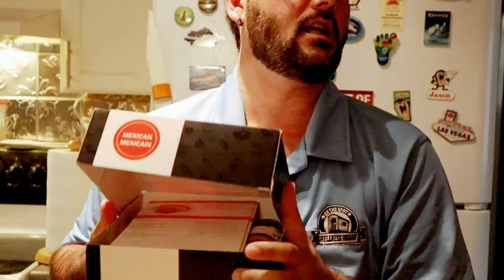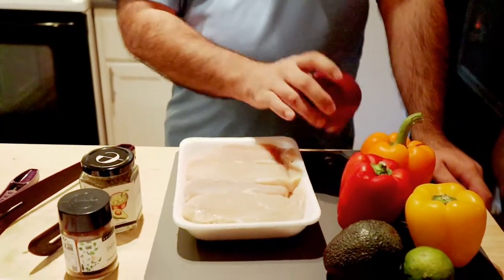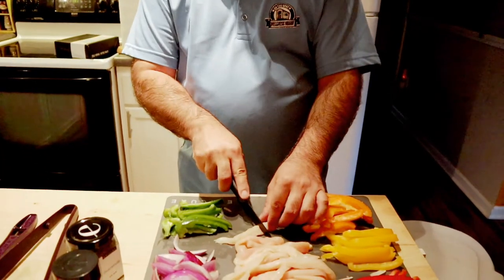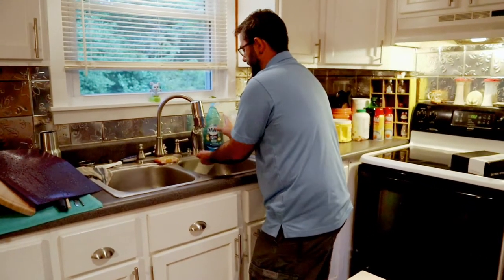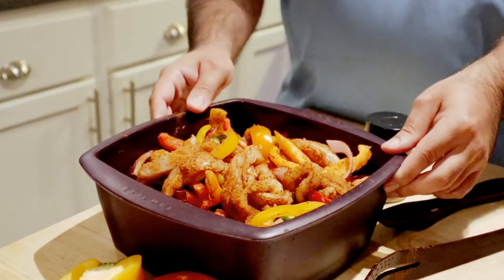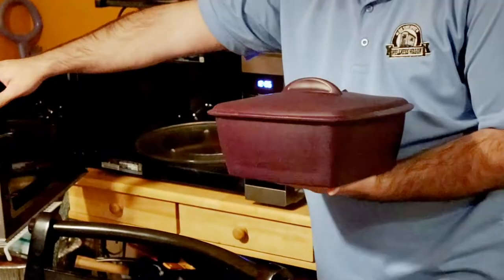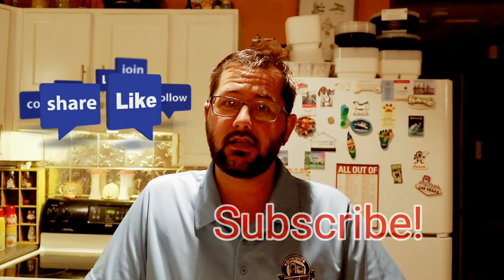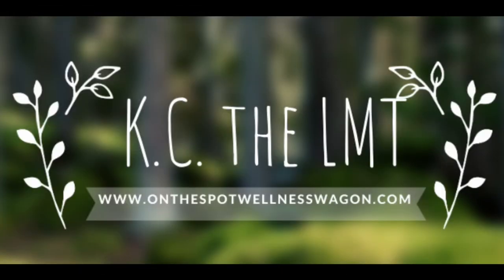Cooking Class Full HD 1080p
See how easy it is to make chicken fajitas with epicure. If you want to purchase an easy meal kit from epicure feel free to use my consultant link.